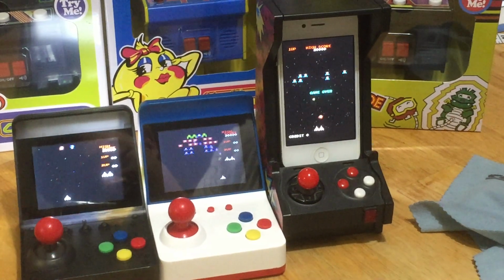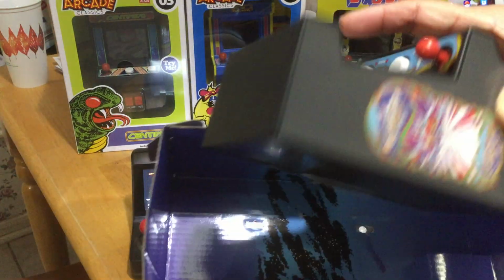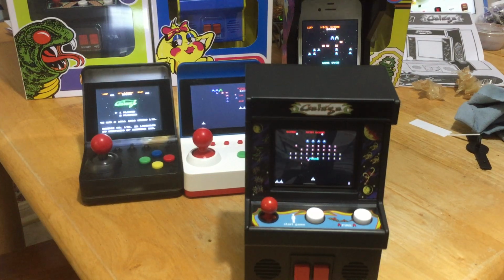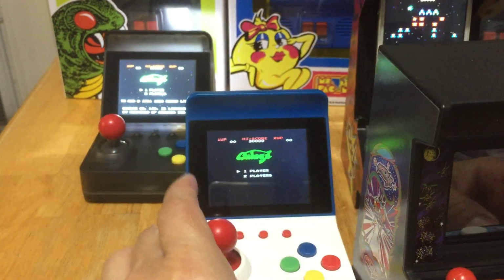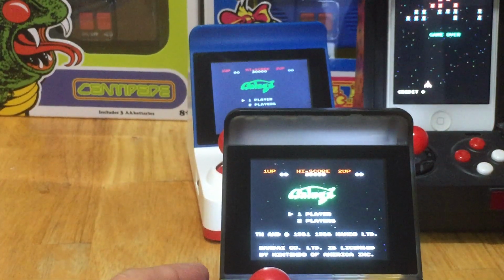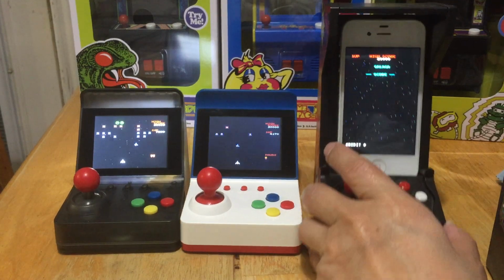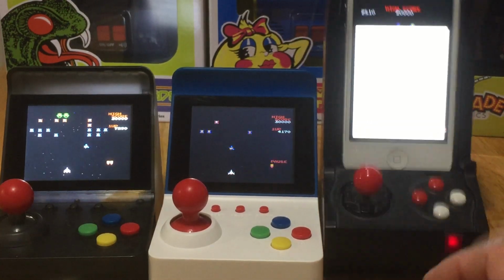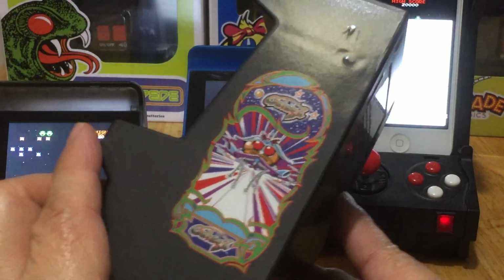Galaga #9: Walmart Exclusive by Basic Fun Unboxing and testing it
Compare the Galaga nes roms using RetroArcade mini and RetroArcade FC and
using iCade Jr with iPhone 4s just to do demo of the real arcade rom only! Note: Not comparing iPhone with $20 mini arcade.